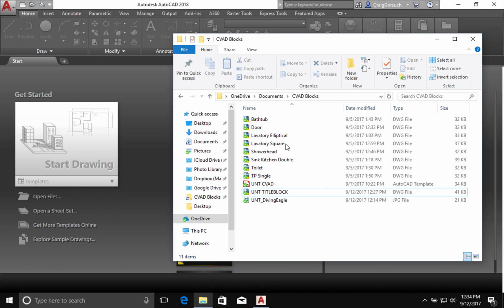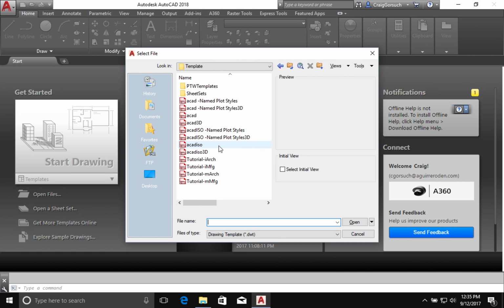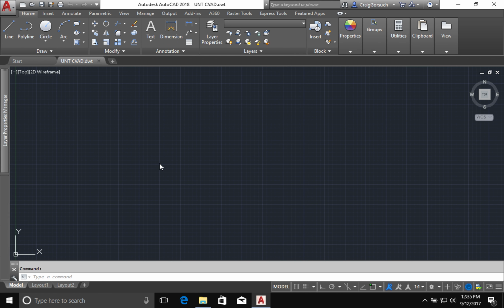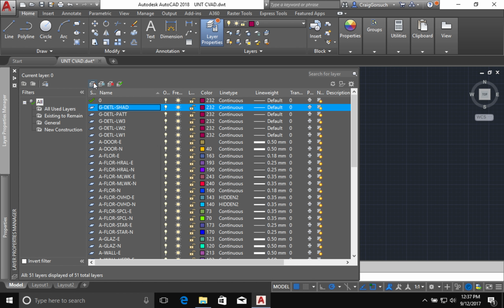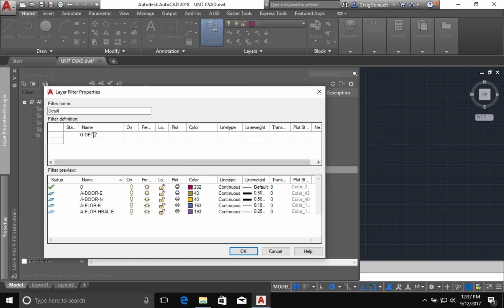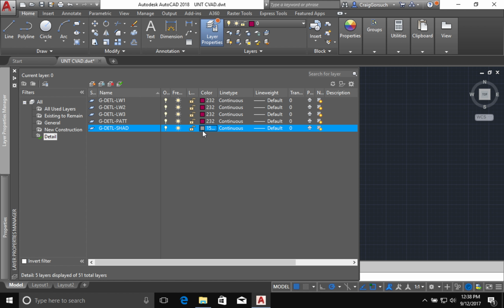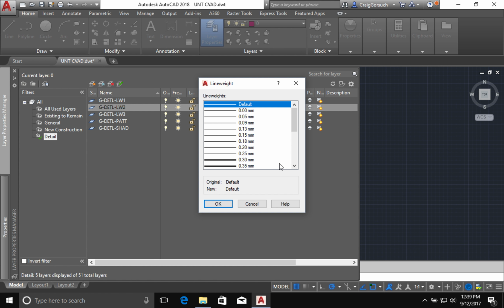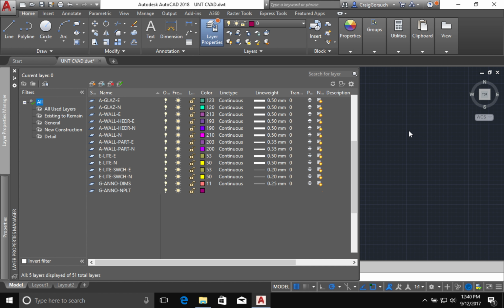4b-4 Template Modifications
Adding Detail Layers to our in-class Template